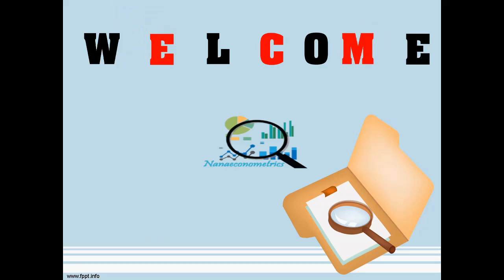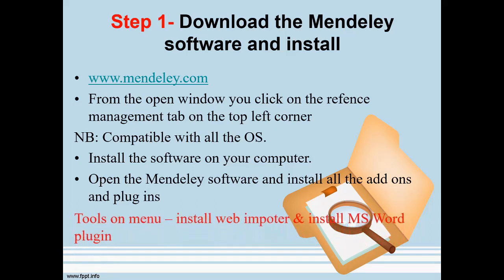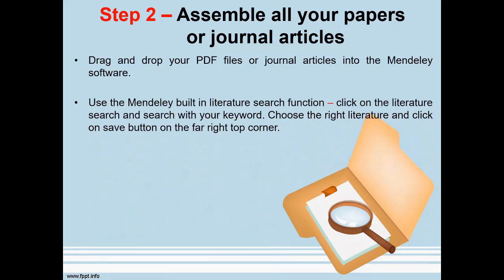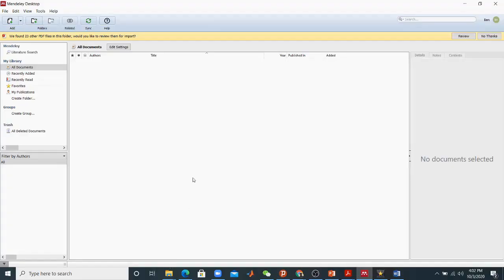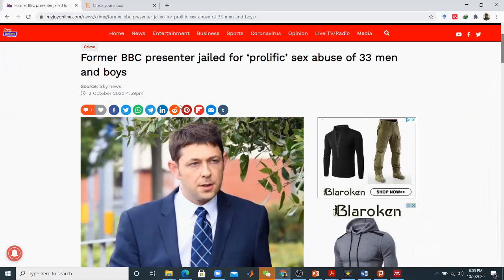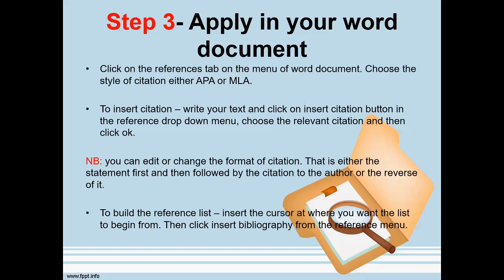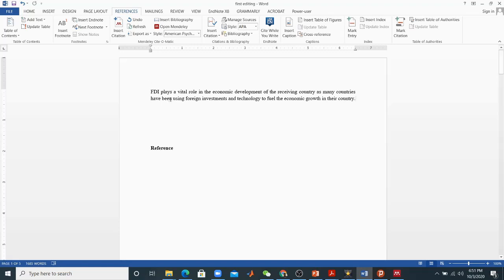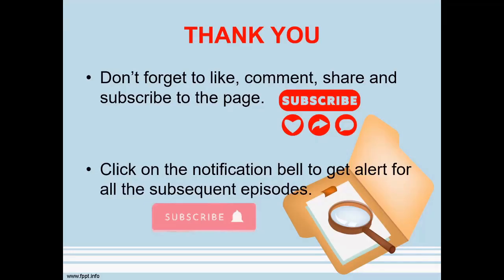Full tutorial on how to use Mendeley for reference management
Mendeley # Tutorial
This video offers a full tutorial on how to use Mendeley reference software for your reference management. It teaches on how to download, install and use the options - web importer, literature search.